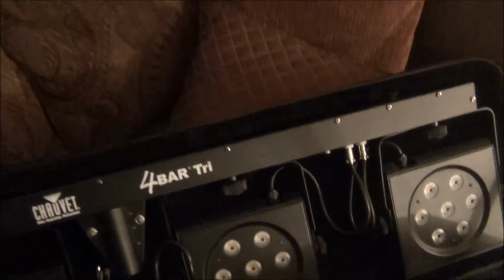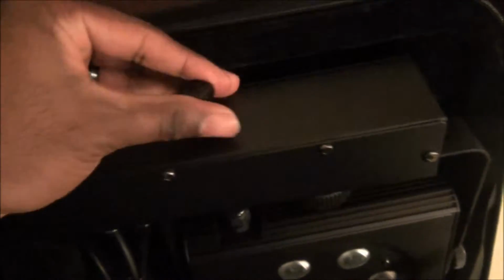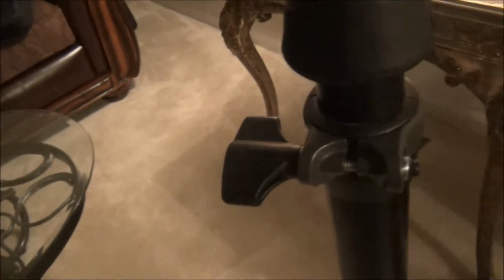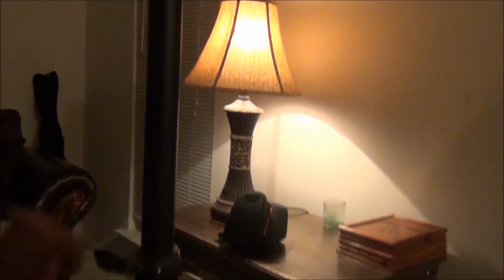Mobile DJ Equipment Update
A quick look at my latest updates